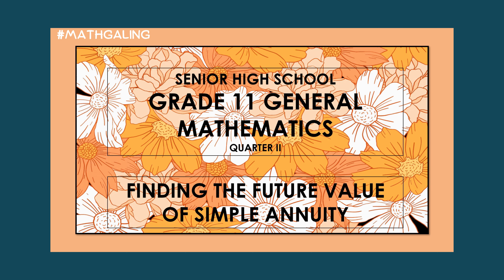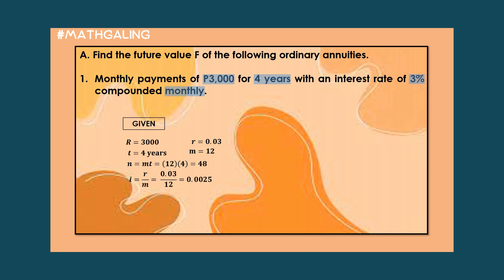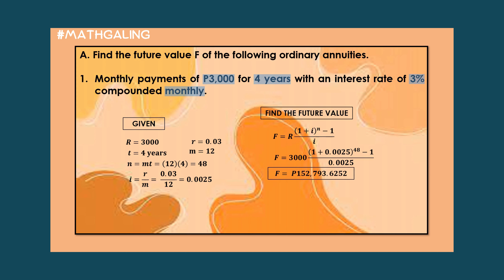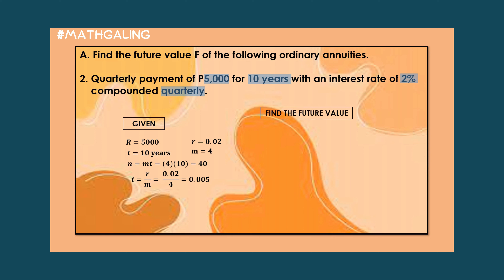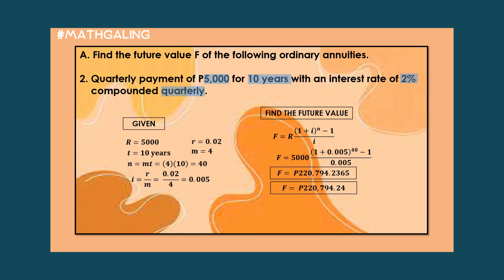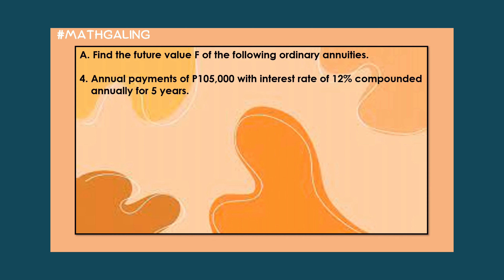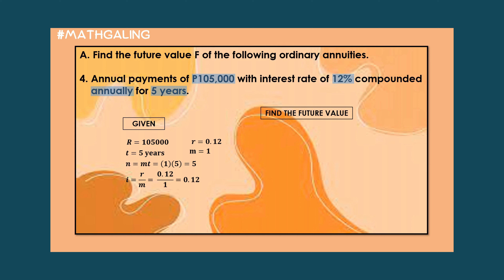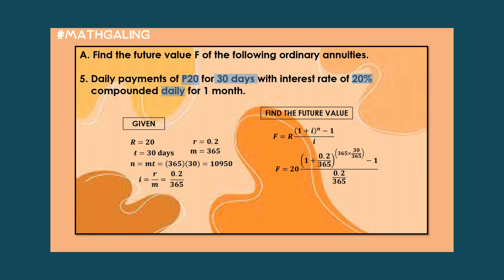Lesson 28 Simple Annuity Supplementary Exercises (Finding the Future Value of Simple Annuity)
Lesson 28 Simple Annuity Supplementary Exercises  (Finding the Future Value of Simple Annuity) Quarter 2 Week 2